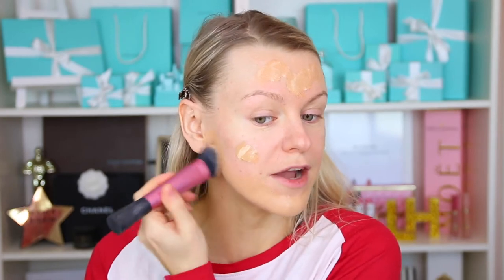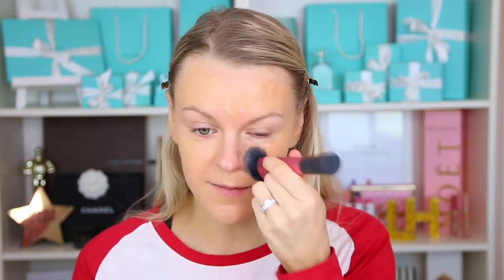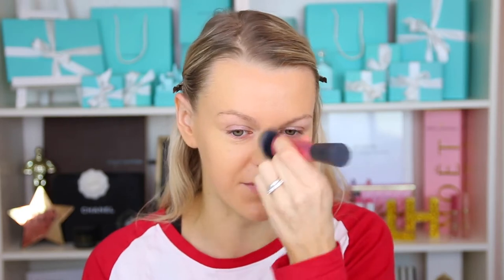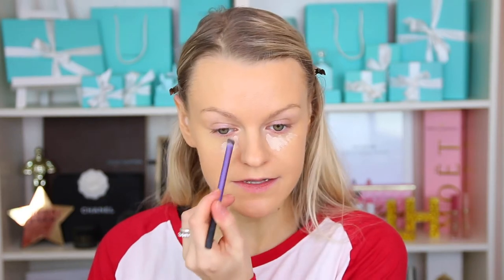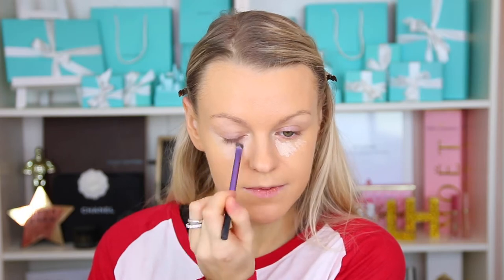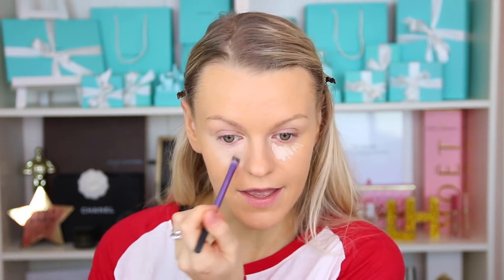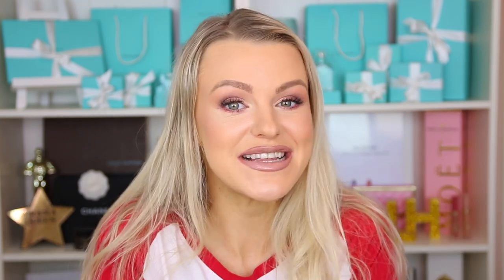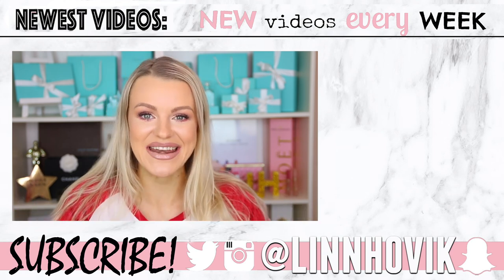Chit Chat GRWM Soft Glam 2021 | ABH x Carli Bybel Palette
Happy New Year! How is January treating you so far? I'm so excited for 2021 - you have no idea! I'm ready to leave 2020 behind and just focus on the good - being more positive and spreading more love!

I pre-filmed this look when I got ready for Christmas eve dinner with our family and I LOVE everything about this look. I also ended up wearing it for New Years Eve - so I guess this will be my go-to makeup look for when we're doing something out of the house these next months. I'm using the Carli Bybel Palette from Anastasia Beverly Hills and I'm OBSESSED with the quality and the color of every single shadow. This look is pretty easy to create and it's not TOO MUCH - just the perfect amount of glam to even get away with this in your everyday life.

♡ PRODUCTS USED:

GLAMGLOW Moisturizer
GURLAIN Lor Makeup Base
NARS Complete Soft Matte Concealer
SENSAI Translucent Loose Setting Powder
DIORSHOW Brow Styler (Dark Brown)
DIORSHOW Bold Brow Mascara
TARTE Tartiest Pro Glow Palette
MAC COSMETICS Extra Dimension Blush (Faux Sure)
MAC COSMETICS Fix+ Mist
ANASTASIA BEVERLY HILLS x Carli Bybel Palette
LANCOME Grandiose Mascara (Black)
DUO Quick Set Lash Adhisive
ARDELL Natural Lashes (Wispies )
JEFFREE STAR COSMETICS Lip Liner (Celebrity Skin)
ANASTASIA BEVERLY HILLS Liquid Lipstick (Pure Hollywood)
JEFFREE STAR COSMETICS The Gloss (Silk Rope)
HOURGLASS Ambient Lighting Powder
YSL Hydrating Makeup Setting Spray

♡ BRUSHES:
Makeup Mekka Blush Brush
MAC Blending Brush
BETER Flat Definer Brush
MORPHE x Jaclyn Hill Highlighter Brush

♡ WHAT I'M WEARING:
- Coca Cola Christmas PJS